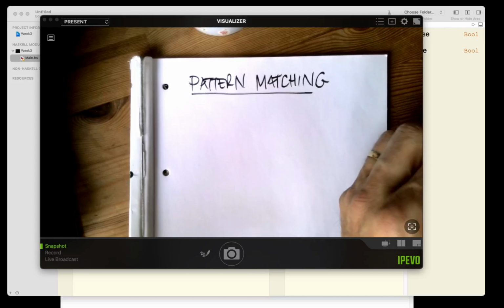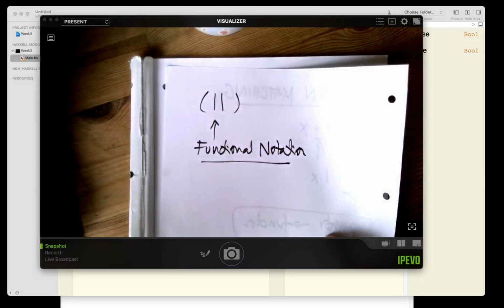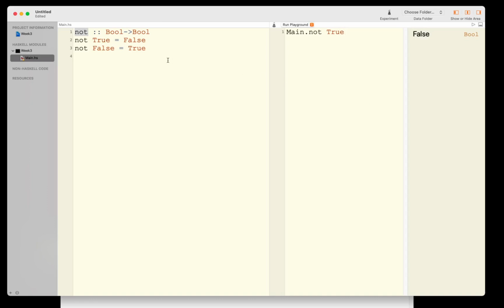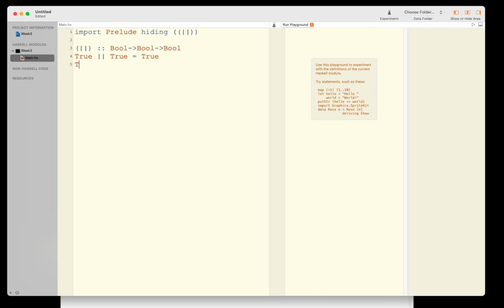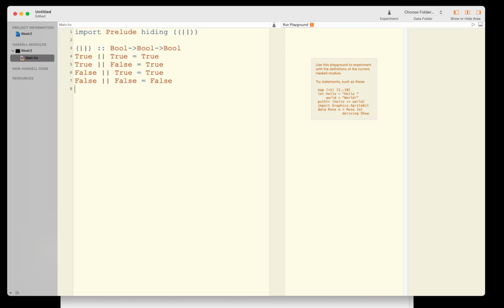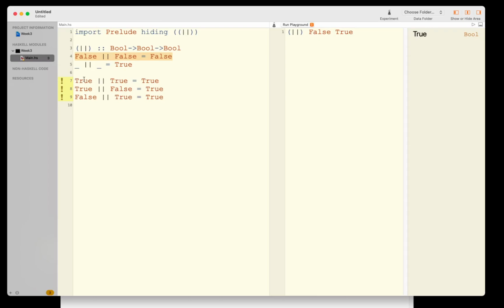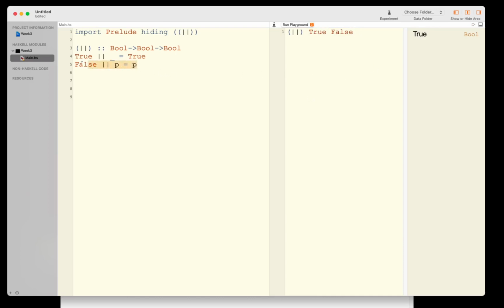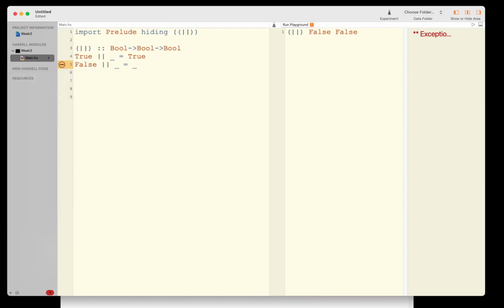[FP] notesFP3b - Pattern matching